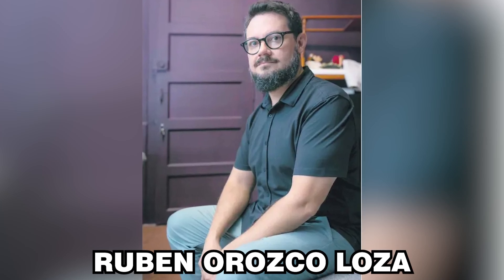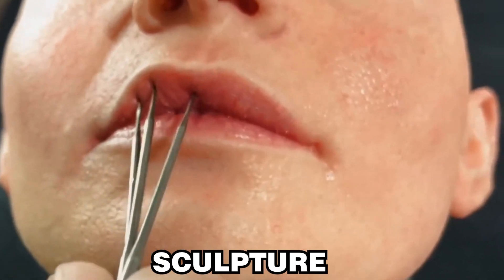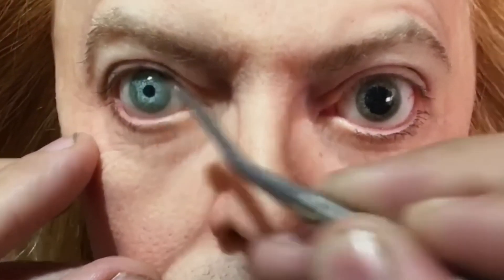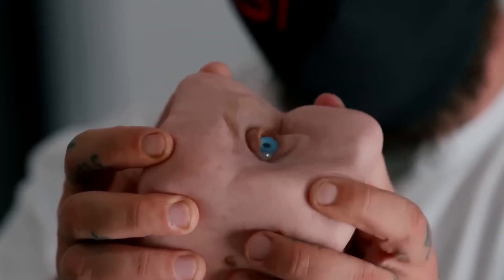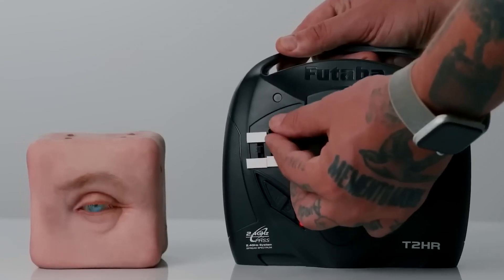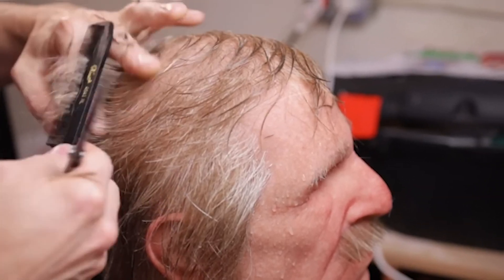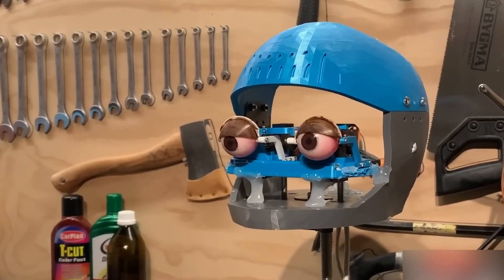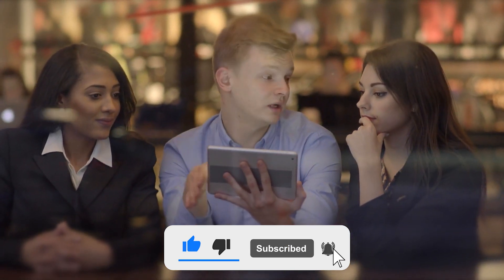Japan has Created Ultra-Realistic Silicone Robots INDISTINGUISHABLE From Humans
Japan has once again pushed the boundaries of technology, unveiling ultra-realistic silicone robots that look almost identical to humans! These advanced robots, crafted with incredible detail, are powered by the latest in AI and robotics technology, making them more lifelike than ever. In this video, we’ll take a closer look at these human-like robots and explore what makes them so convincing.

Join us as we dive into:

The technology behind these hyper-realistic silicone skin and facial expressions 🧑‍🔬
How these robots mimic human gestures, movements, and even emotions 🧠
The potential uses of these robots in fields like customer service, healthcare, and entertainment 🌐
The ethical questions and futuristic implications of living alongside human-like robots 🤔
Are we entering a new era where robots could blend seamlessly into our daily lives?